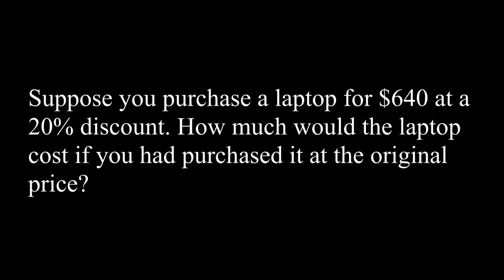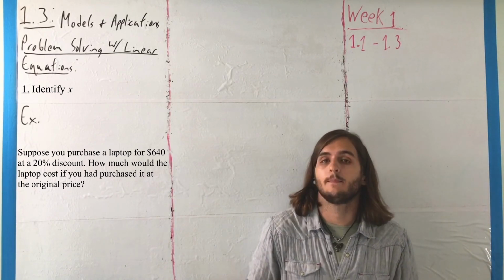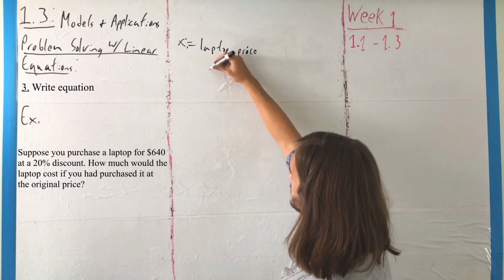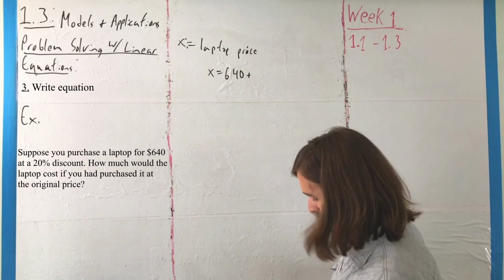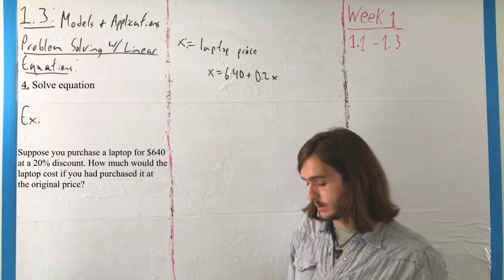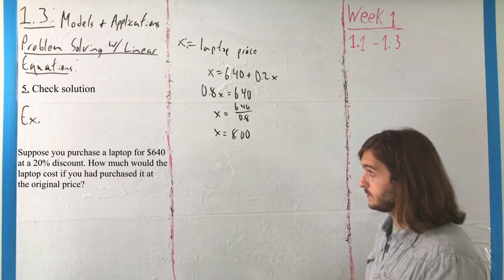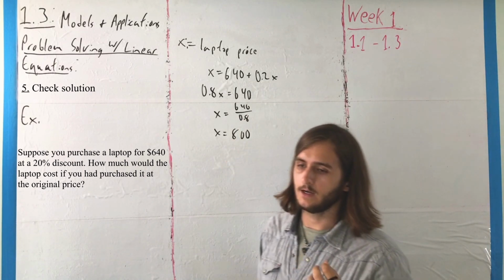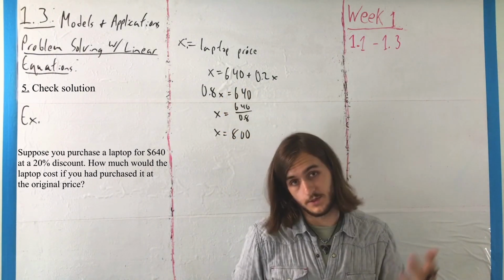1.3: Mathematical Models Ex. 3